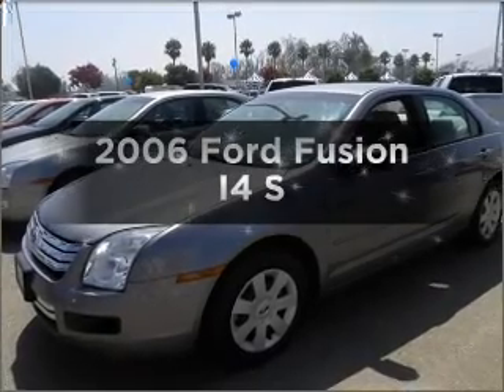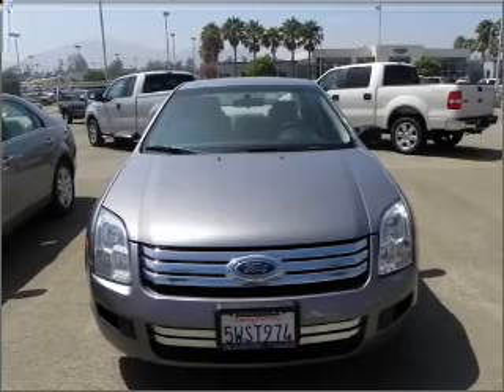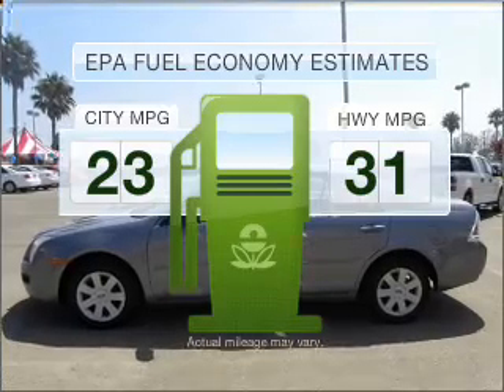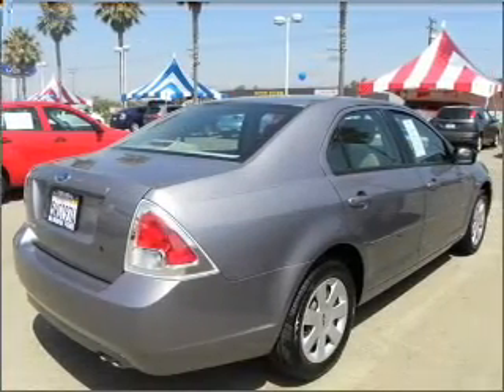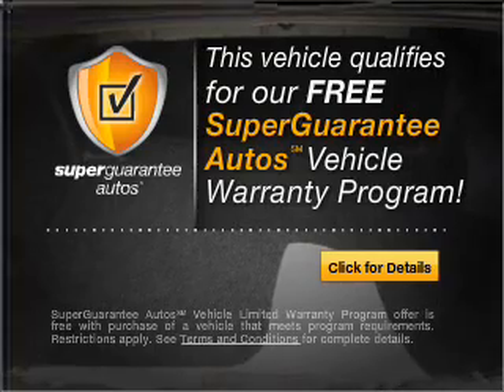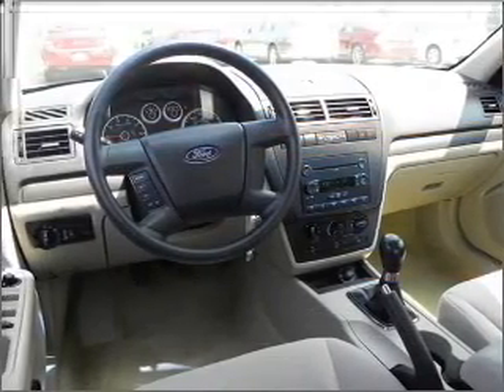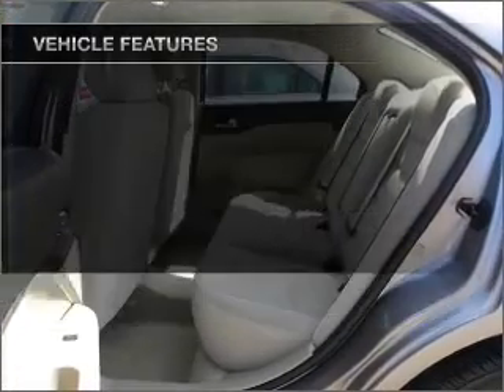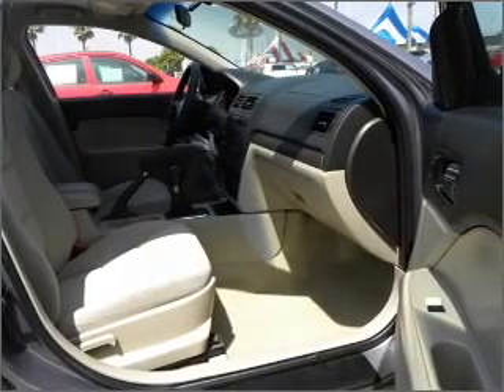2006 Ford Fusion - FONTANA CA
Year: 2006
Make: Ford
Model: Fusion
Trim: I4 S
Engine: 2.3 liter inline 4 cylinder 16 valve
Transmission:
Color: Grey Silver
Mileage: 40779
Address:
16005 VALLEY BLVD